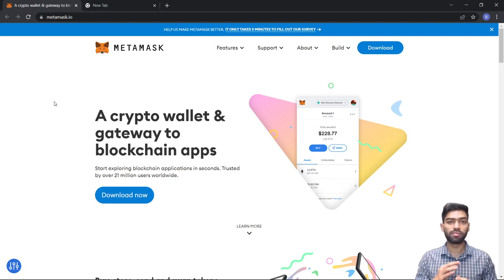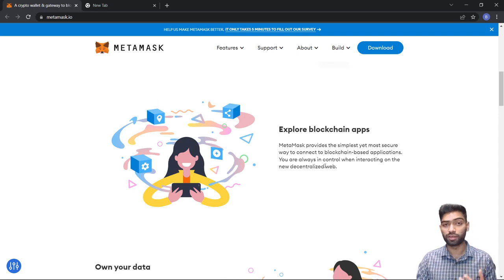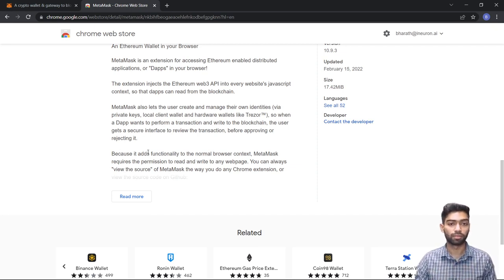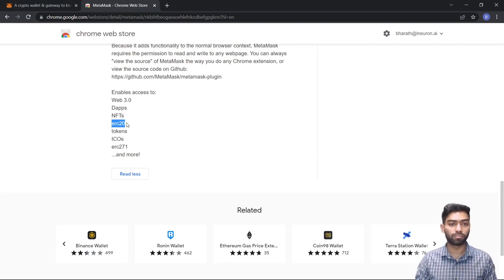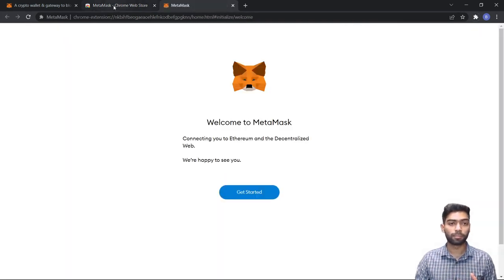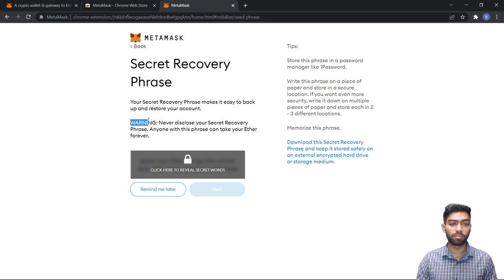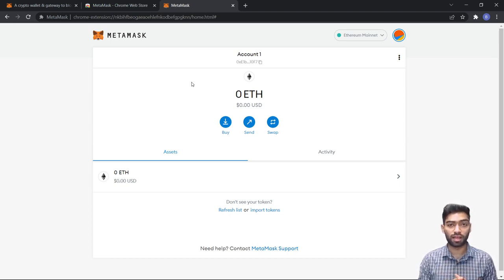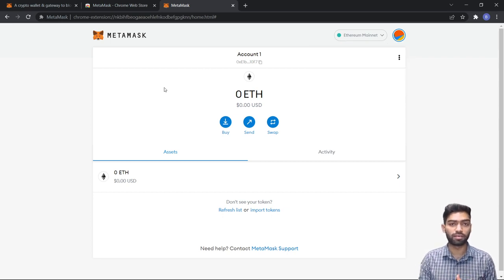How to install Metamask extension in Google Chrome| 2022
Step by step guide to installing metamask extension in google chrome - 2022